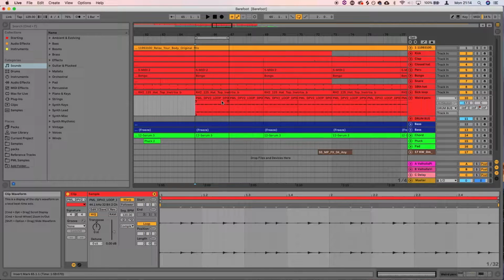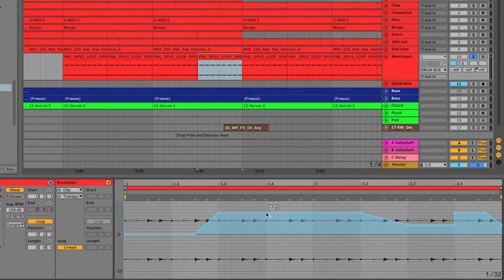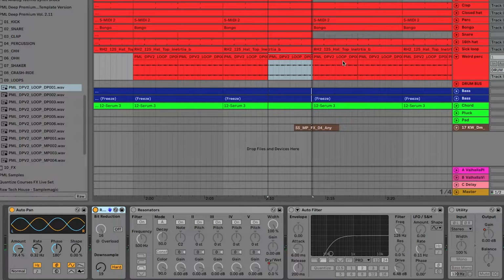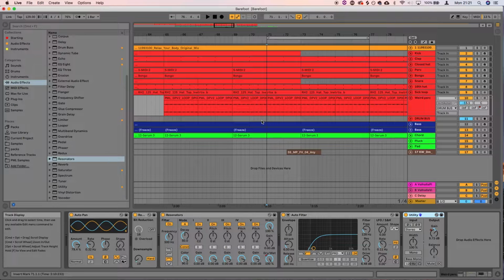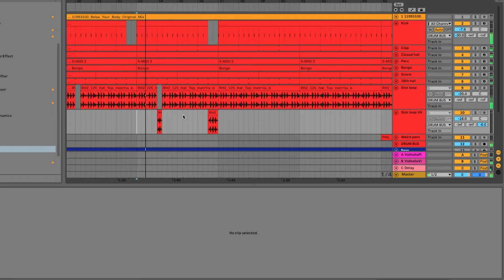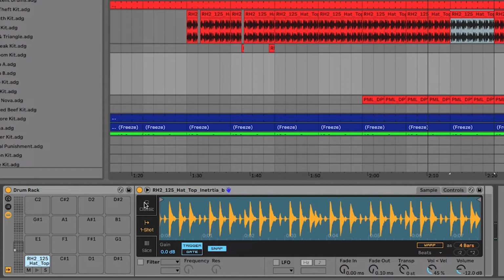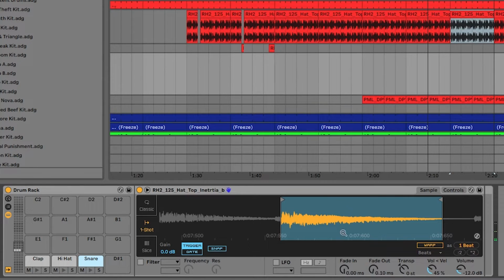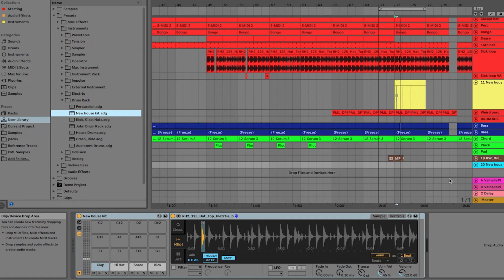How to make your loops more interesting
If you're using loops from sample packs, you'll want to make sure that you keep them interesting so that your music doesn't sound like everyone else.

In this video, I'll show you how to do sound design with basic loops, how to add quick variations to static loops, and how to use individual loop elements to make your own patterns.